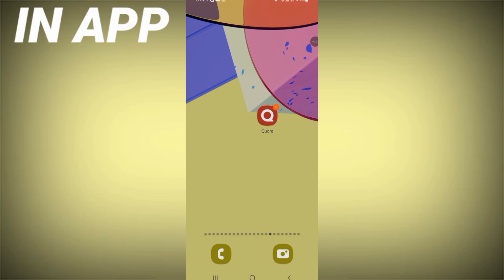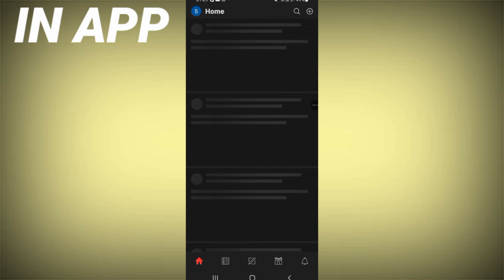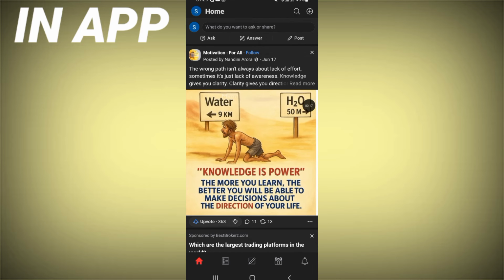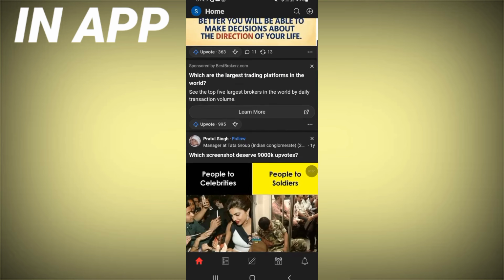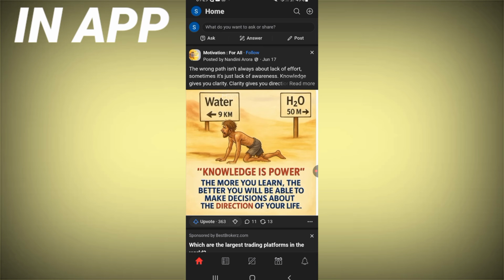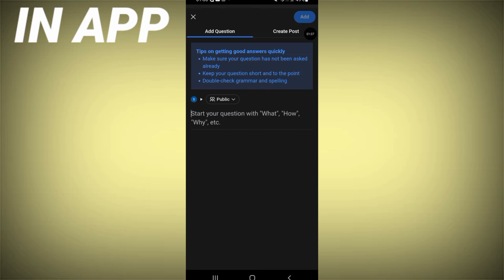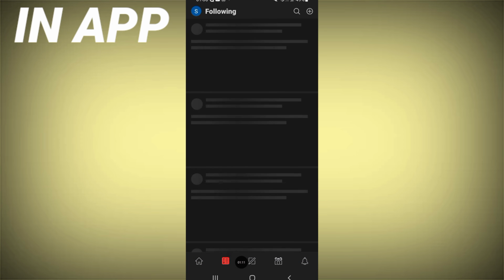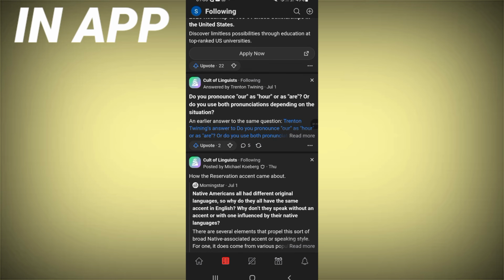How To Use Quora App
inapp